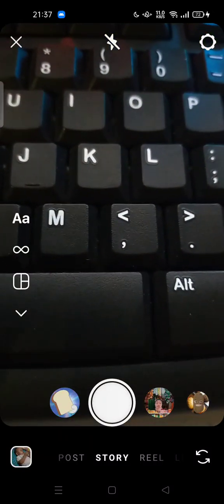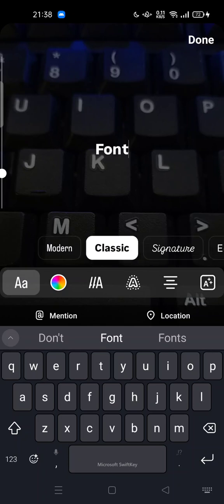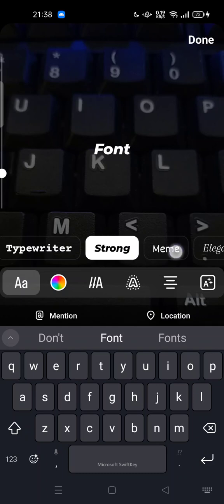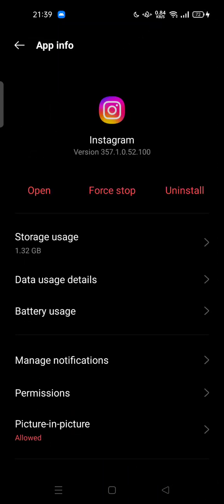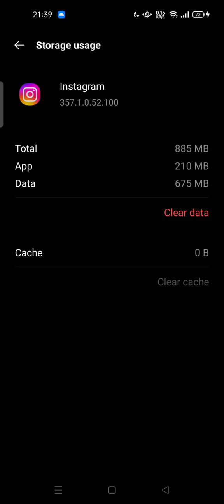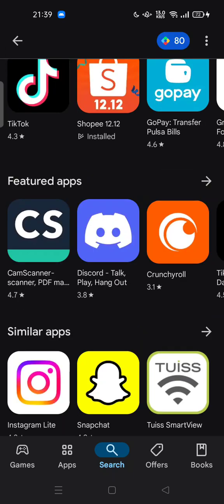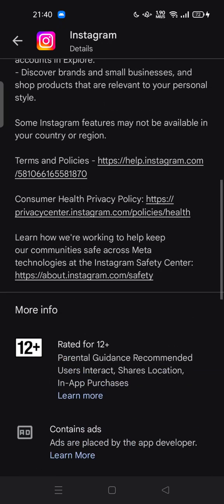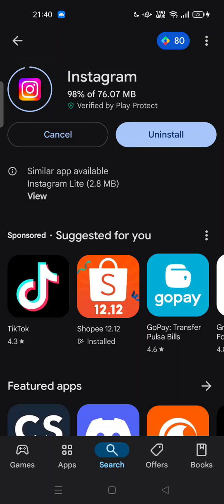❤️ TIPS: Fix Instagram New Fonts Not Showing Or Working | NEW UPDATE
Fix Instagram New Fonts Not Showing Or Working | NEW UPDATE.